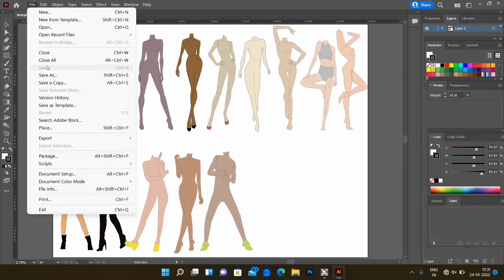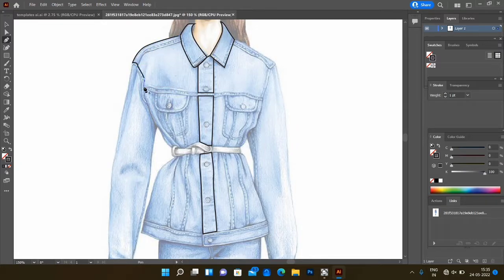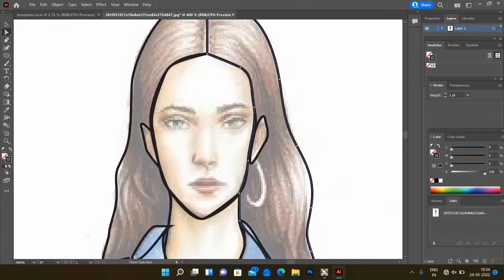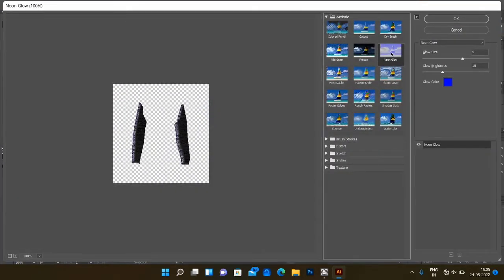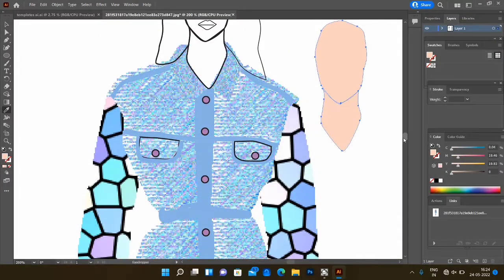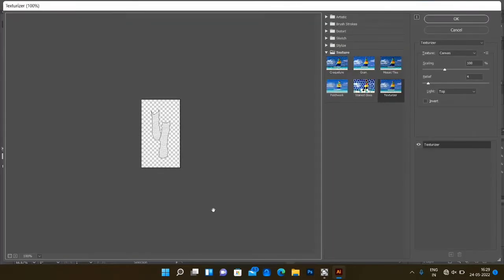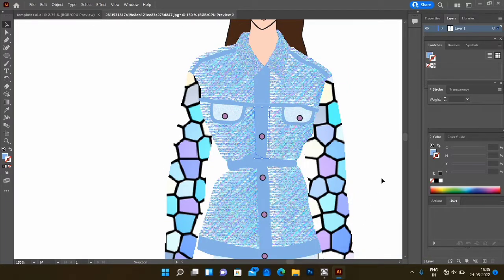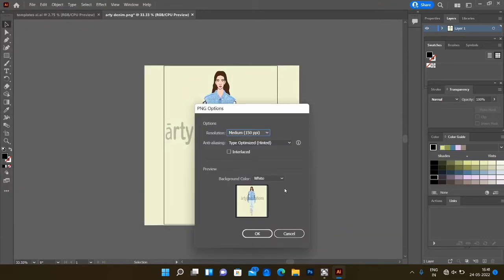How to trace an image in illustrator | quick and easy tips | arty illustration | Ai | fashion design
Hello everyone greetings from arty illustrations😊
in this video you'll learn about how to trace a fashion figure in Adobe illustrator with the help of pen tool.
1) effects of fabric
2) colour
3) eyedropper
4) making a face
5) transform and reflect copy
6) shortcut keys